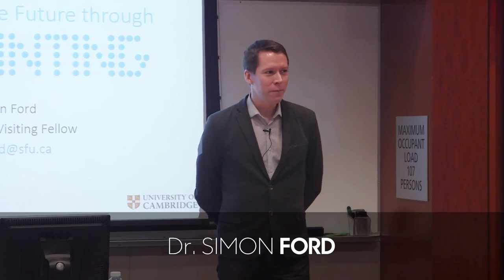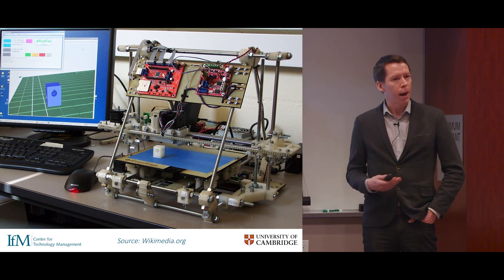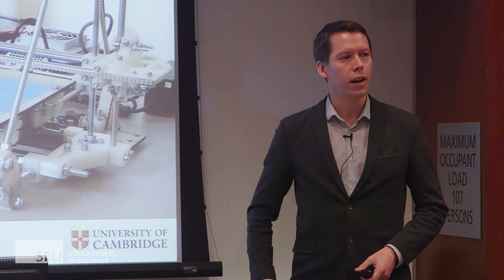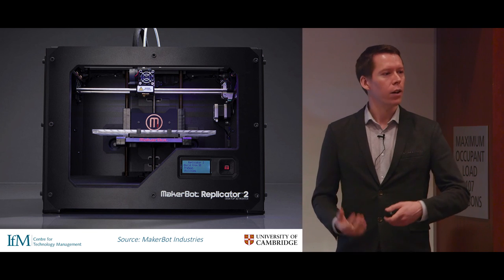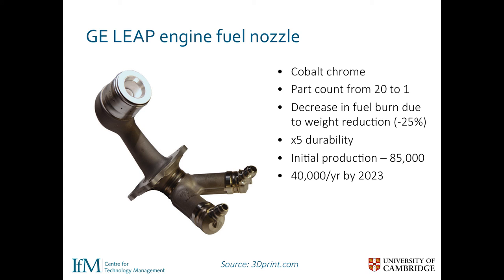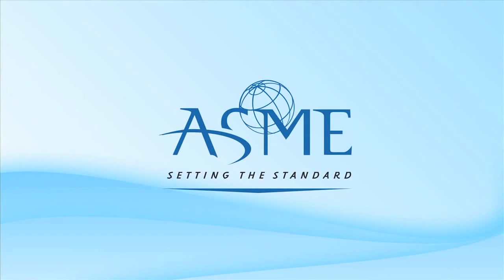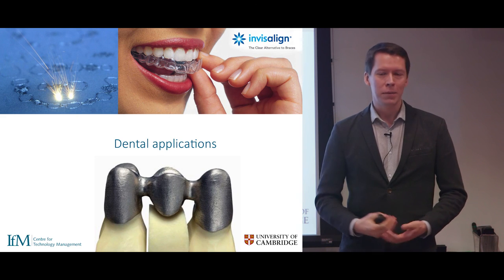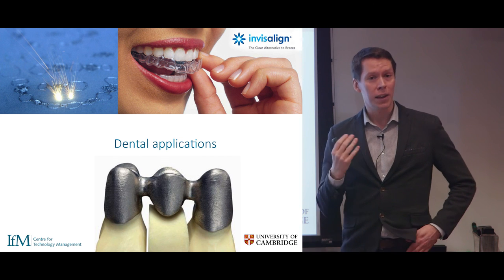CPA Innovation Centre: Dr. Simon Ford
On December 13th, 2016, the CPA Innovation Centre hosted a research presentation by Dr. Simon Ford, a Beedie Family Visiting Fellow from the University of Cambridge, England. Dr. Ford presented a lecture on 3D Printing and its future role in various technology-driven industries.